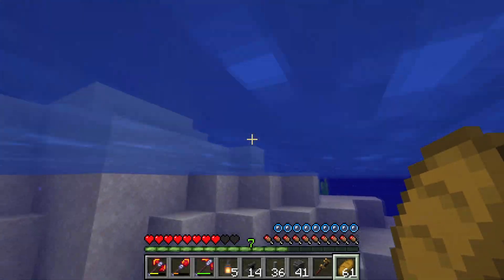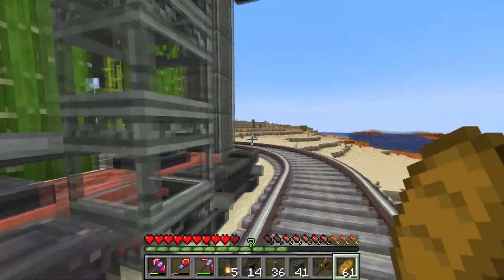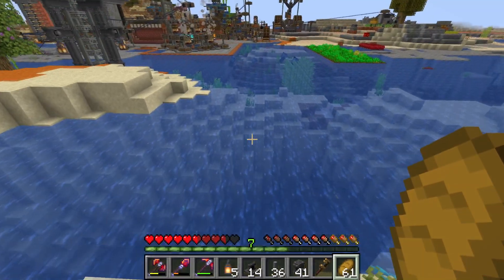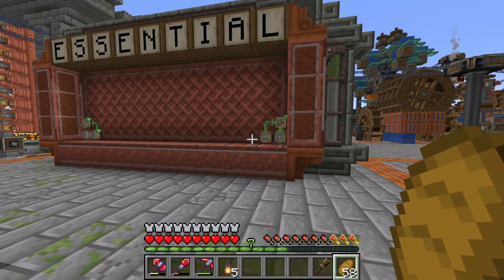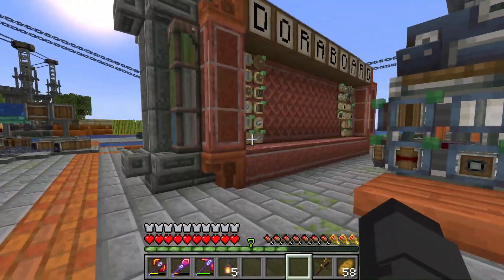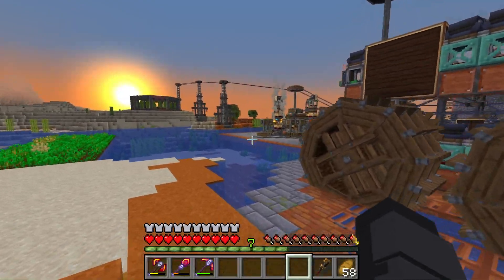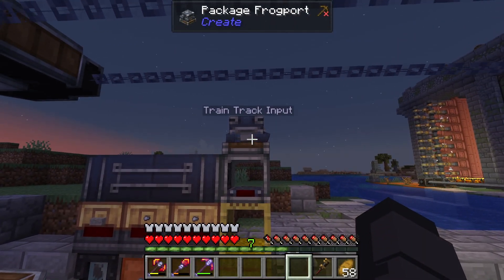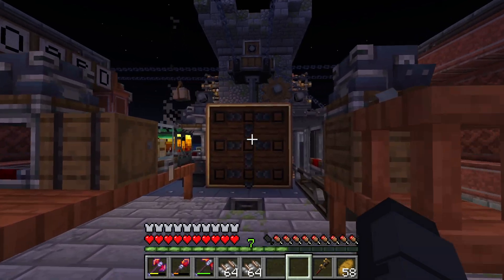Train Track Automation & Chain Drive Towers | Create Mod Post Production Update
In this episode, I’m expanding my Create Mod chain drive network with some bad donkey chain drive towers, transferring rotational power to a brand-new area!

But the real star today? Fully automated train track production! Using the latest Create Mod Update 6 Post Production features, I’ve built a hands-free system that crafts and replenishes train tracks only when needed—ensuring a steady supply without overproducing. This automation chain involves frogs, chain drives, deployers, auto crafting, auto smelting, stockpile monitoring, and more! 🚆🔧

🔹 What You’ll See in This Video:
✅ Train Track Automation using smart storage monitoring & hands-free crafting
✅ Chain Drive Tower Power Transfer to expand my factory network
✅ Rotational Power Management for future Create Mod projects
✅ Hands-Off Production using deployers, funnels, belts, and brass machines

If you're building Create Mod train systems, power transfer networks, or large-scale automation, this video has all the best design ideas to get you started!

💬 Drop a comment if you have suggestions or questions about the build!